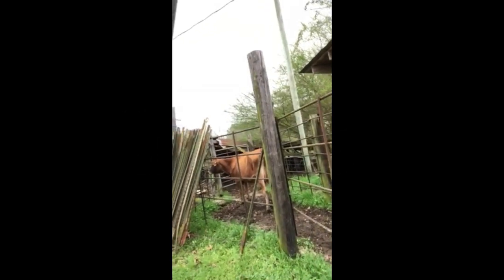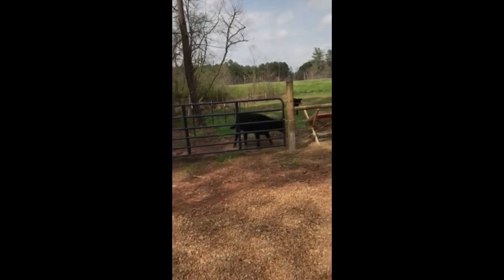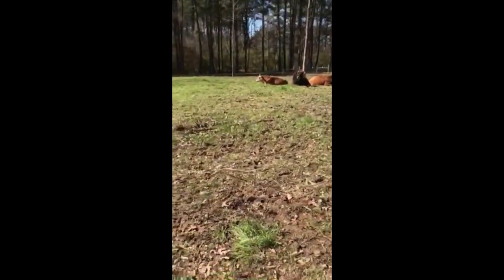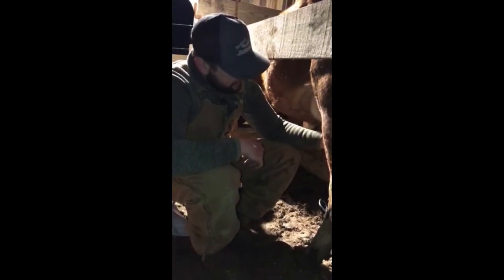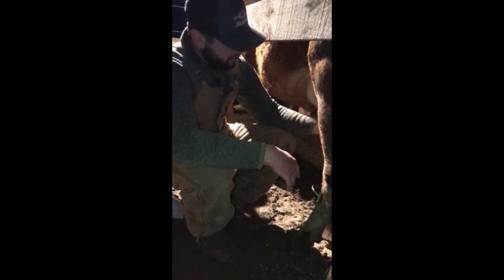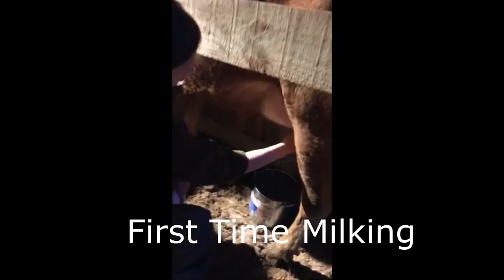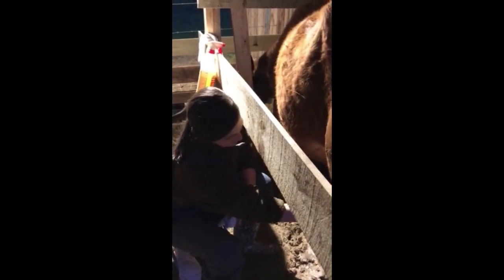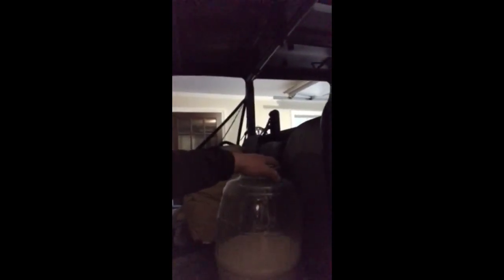This is WAY Better THAN WALMART! First Video and Our New Milk Cow, Elsa!!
Hey y’all!

Cows:
12v Solar fence Energizer
1/2 inch electric poly tape
2 inch T Post insulators
4 foot fiberglass temporary fence post